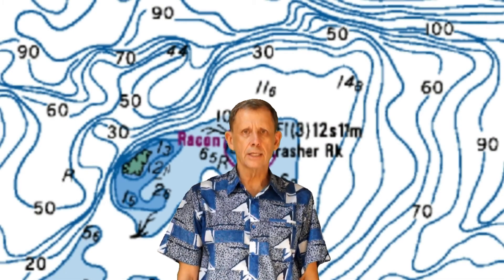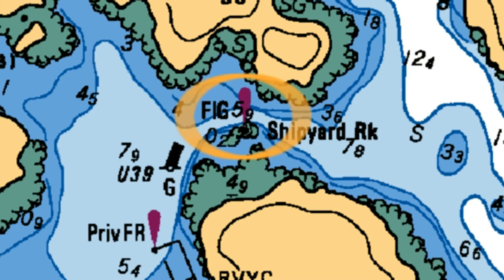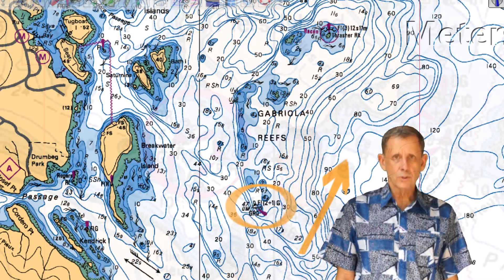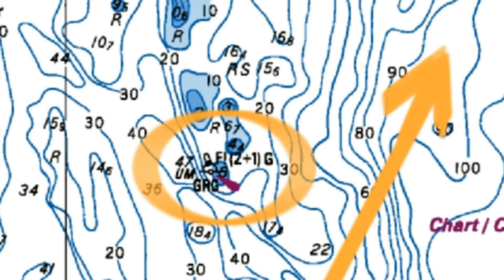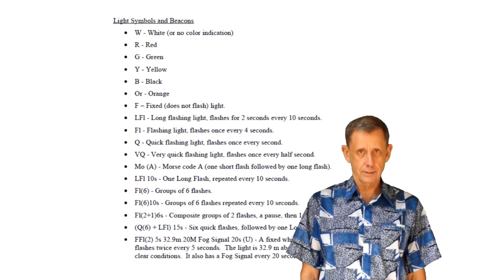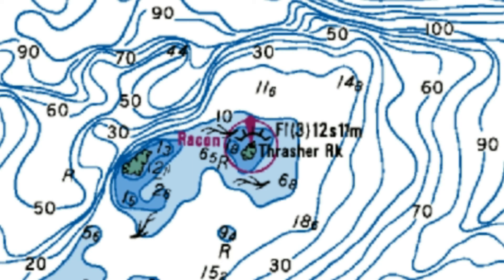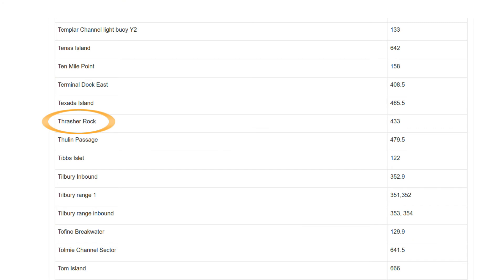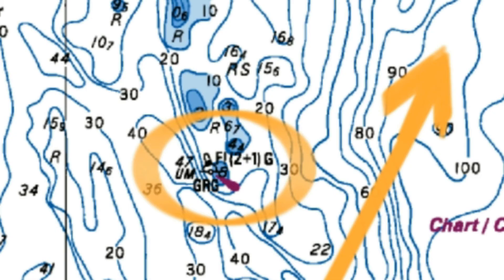Navigation Video 9: Canadian Aids to Navigation symbols on Canadian Charts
The Canadian Aids to Navigation include lateral beacons, navigation lights and stations, cardinal and special buoys. This video explains how these are shown on Canadian Charts, and some of the letters and numbers used on the charts, as well as how to find them in the online publication of Lists of Lights, Buoys and Fog Signals.